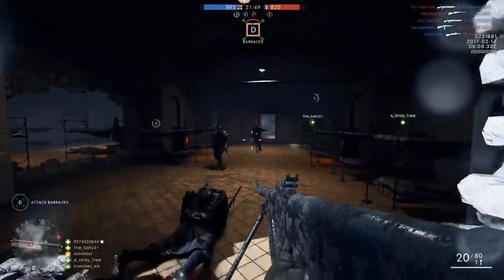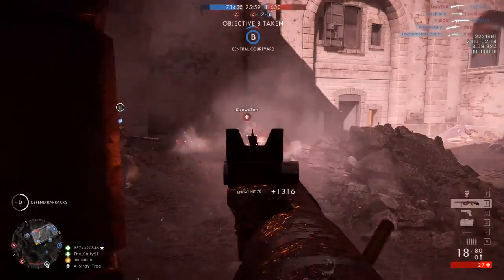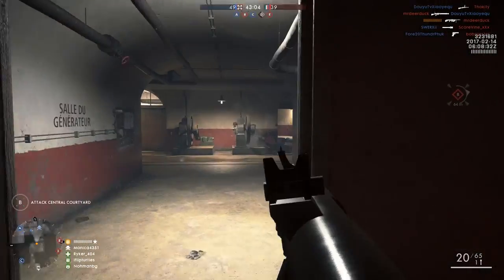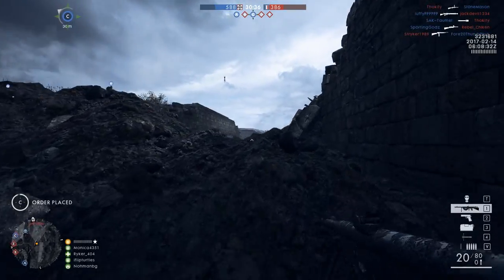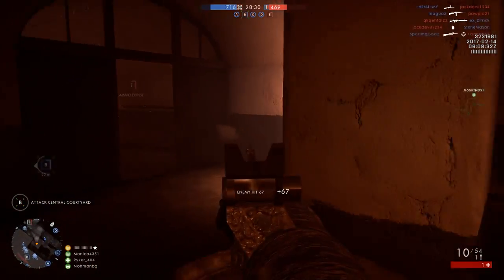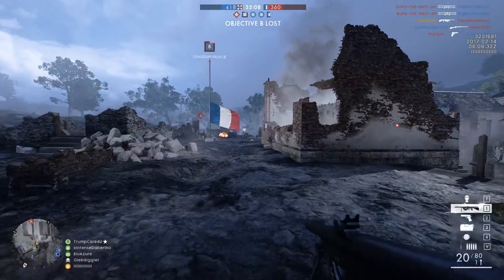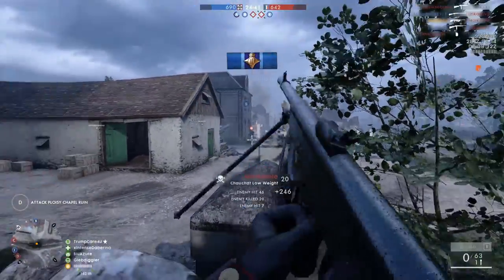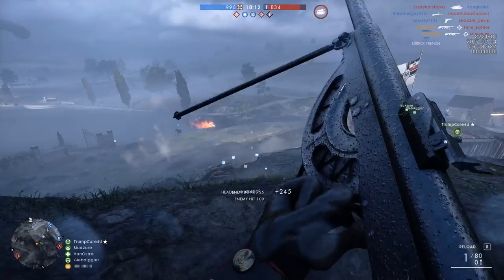Chauchat The Best New LMG? Battlefield 1 Gun Review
Hey guys, today we're going to take a look at what I think is possibly the best new LMG available in Battlefield 1.